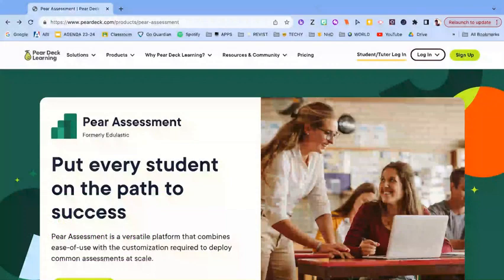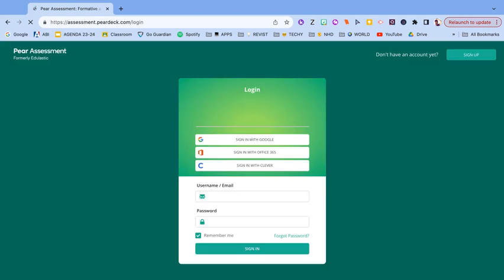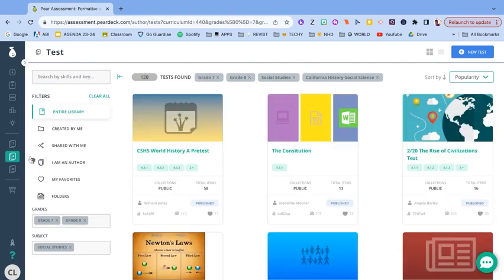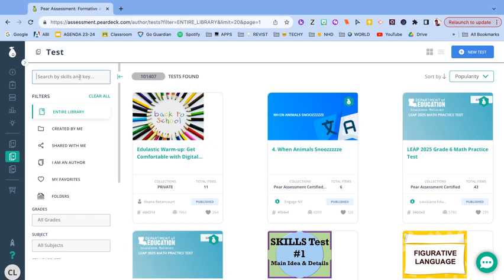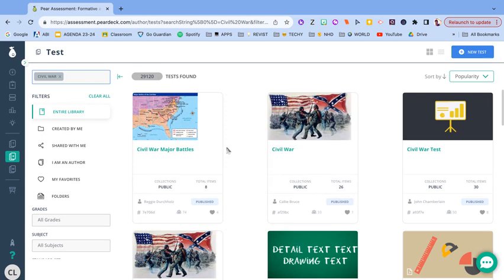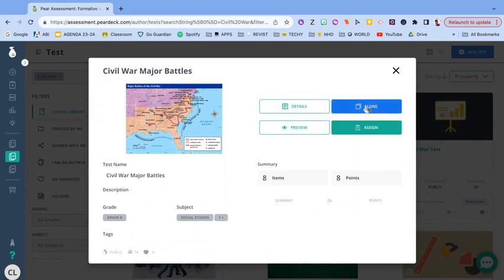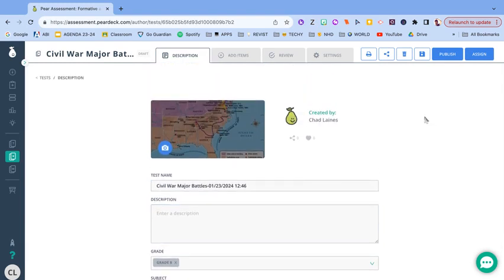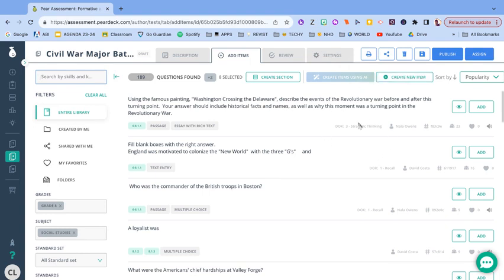Edulastic Cloning a Test